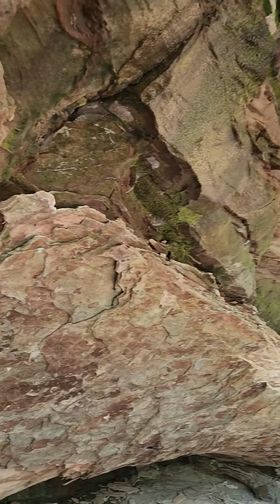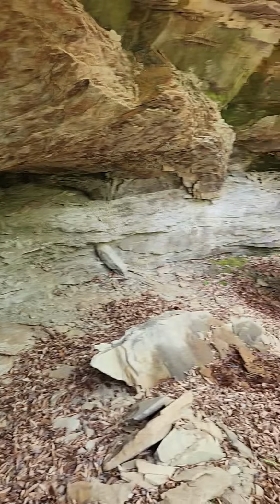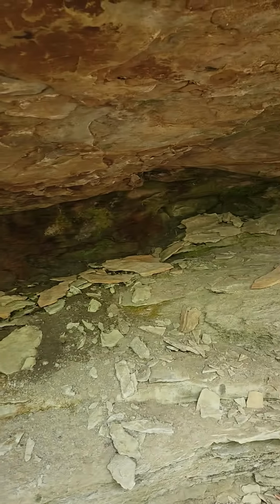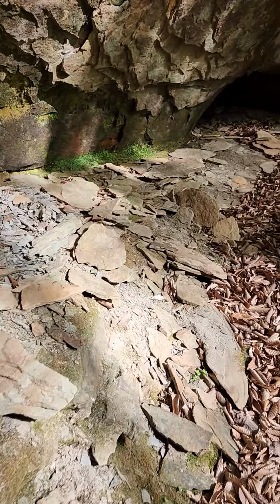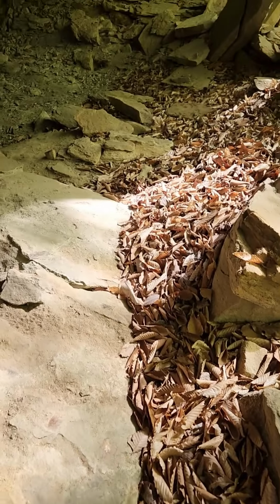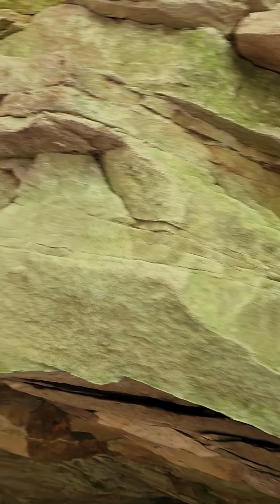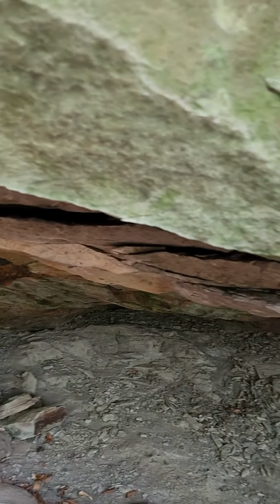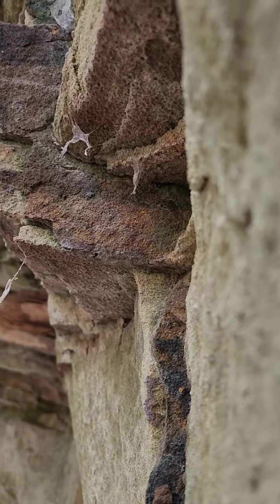Brother Dave's Hillbilly Homestead 2023 05 03 Cave number 3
A quick video, mostly for a friend to show you the smallest of three shelter caves on my property.